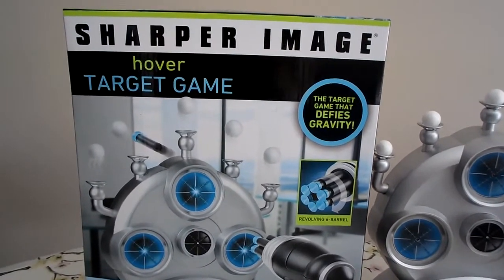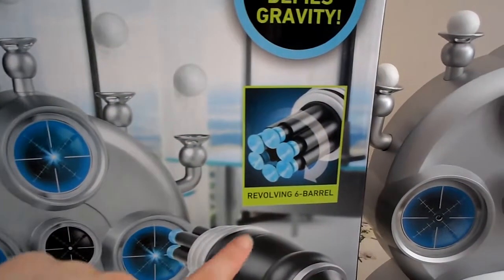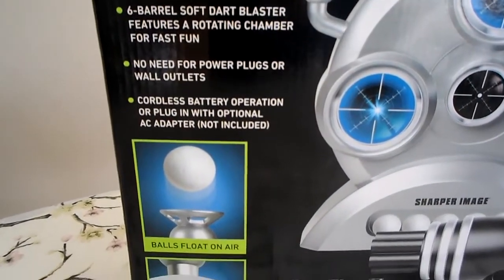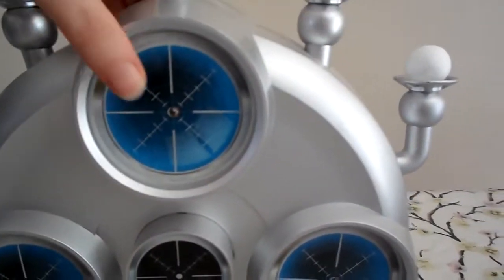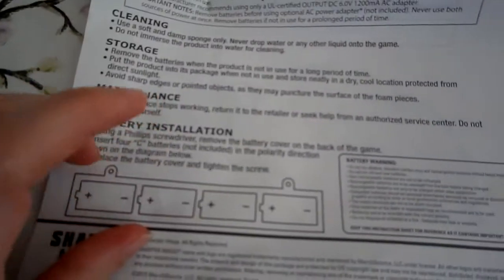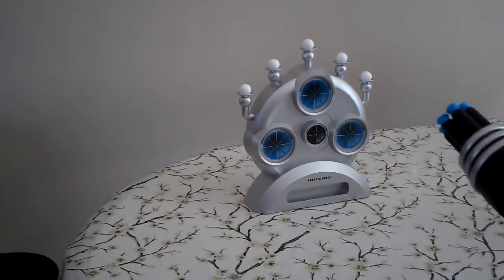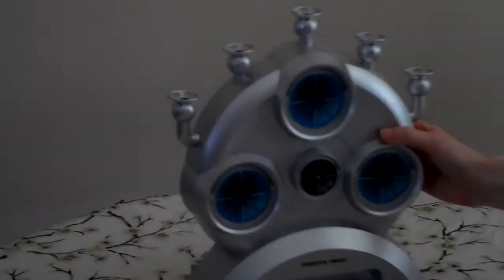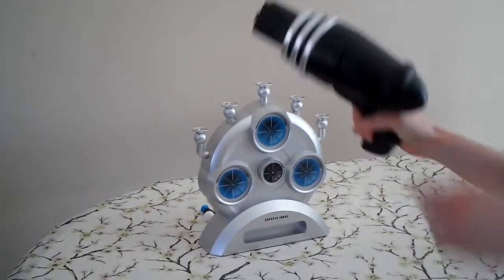Hover Target Game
A test of the Hover Target Game. You can stand farther back, I was just showing how the shooter worked; it aims pretty good.